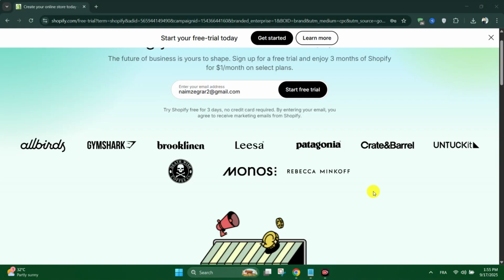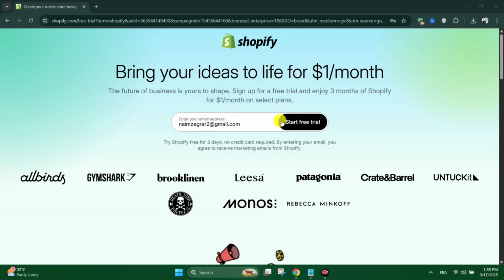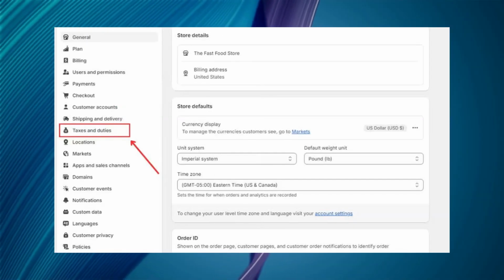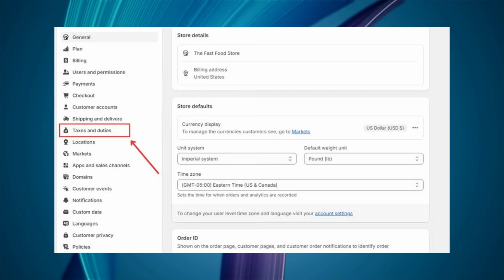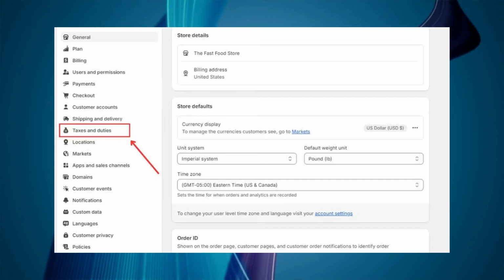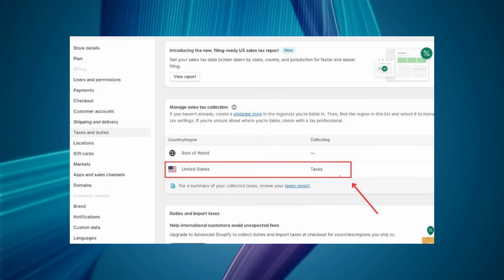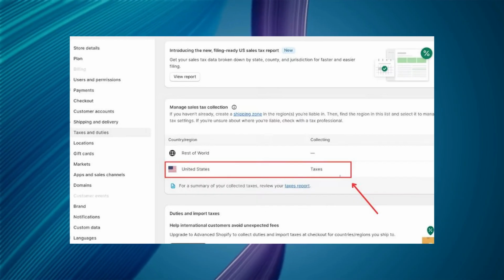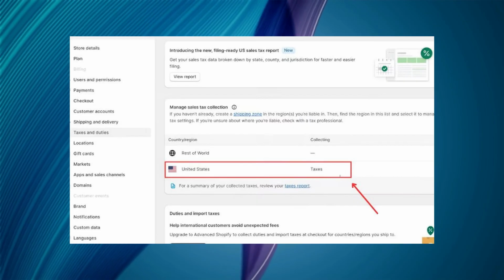How to Remove Taxes from Shopify | Step by Step Settings Guide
Learn how to remove taxes from Shopify with this simple step-by-step tutorial. I’ll show you how to adjust tax settings, disable tax collection on products, and set up your store so customers don’t get charged extra fees at checkout.

This Shopify guide is perfect for beginners who want to sell tax-free products, simplify their store settings, or adjust taxes based on their region. You’ll also learn how to manage tax overrides and customize pricing rules.